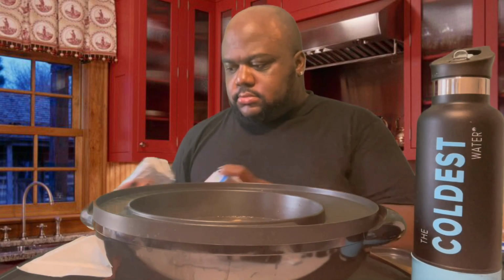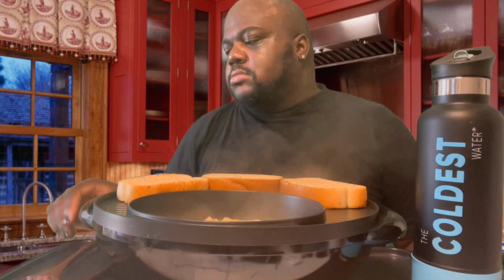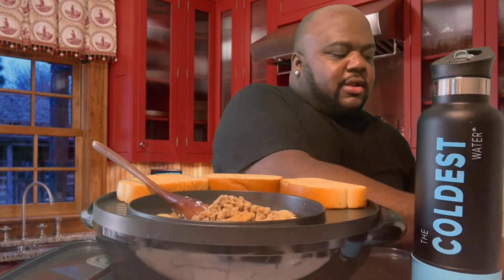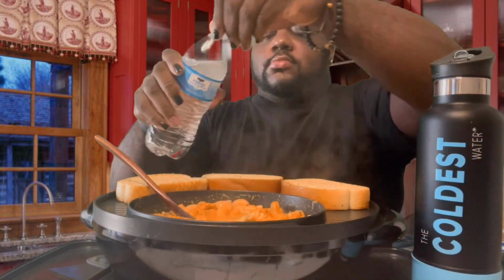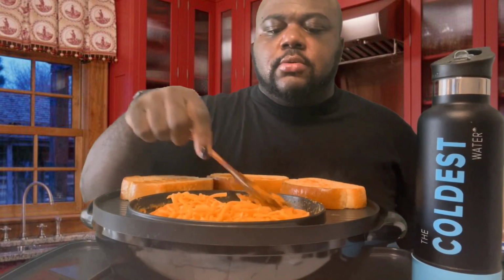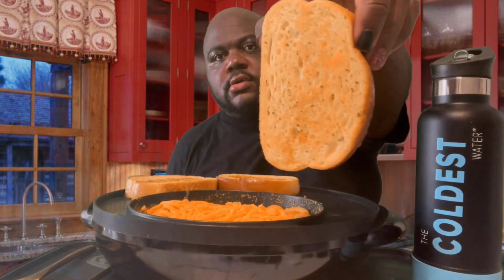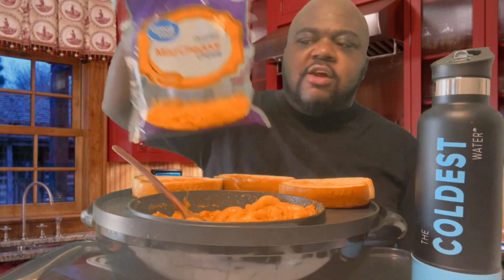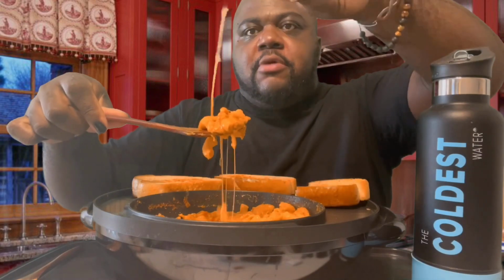Cheeseburger Helper With Garlic Toast On The Hotpot 😳